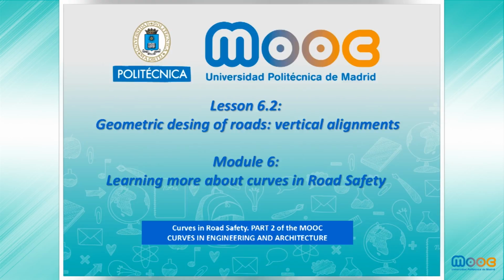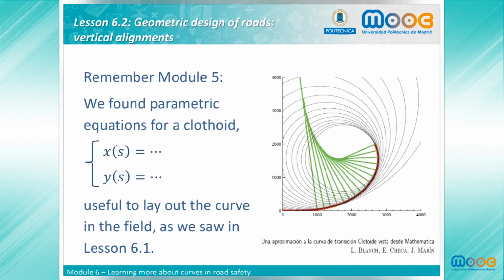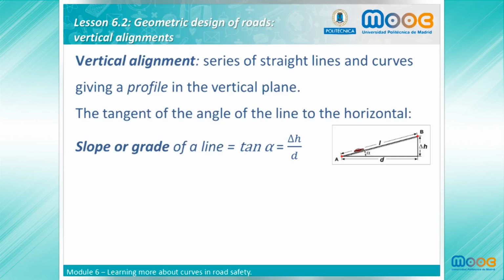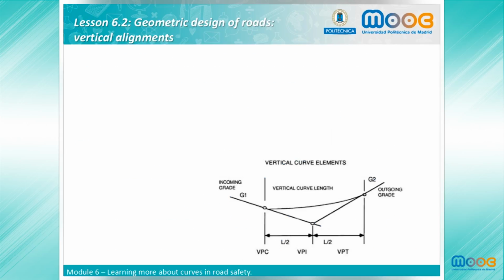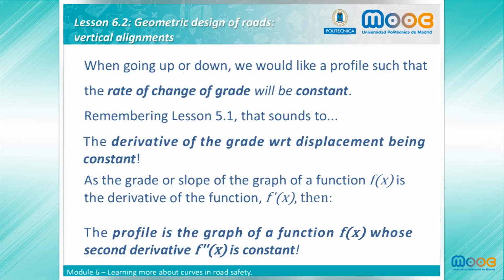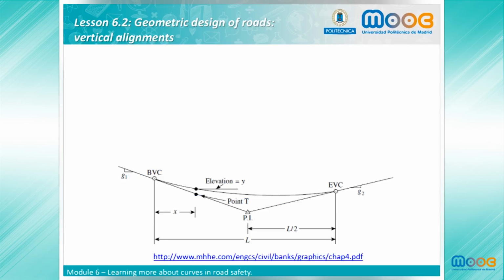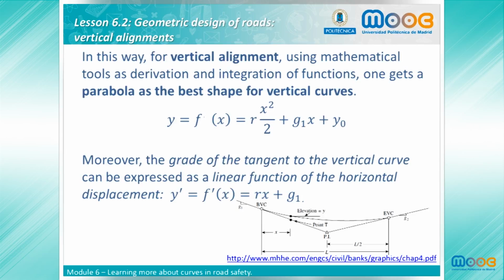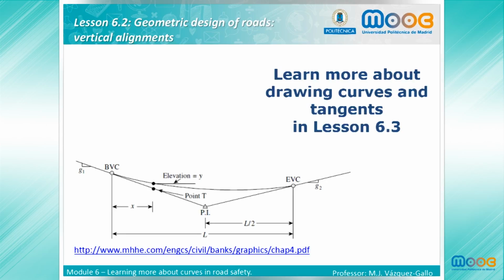MOOC Curves 6.2: Vertical alignments